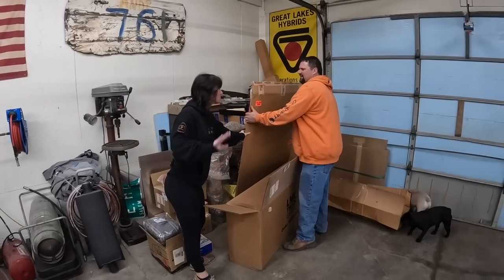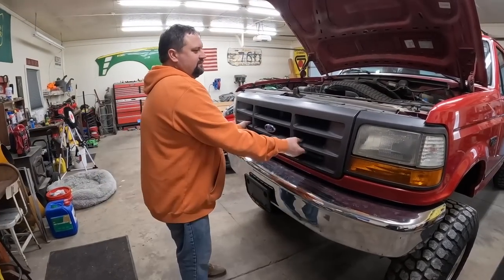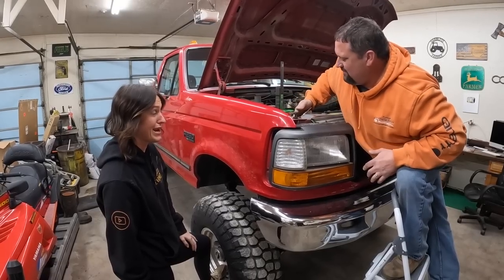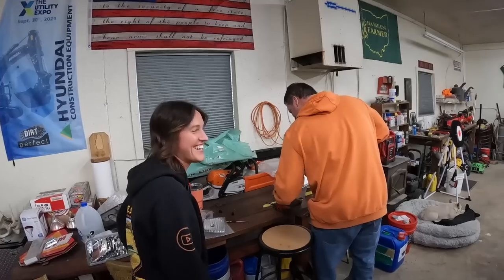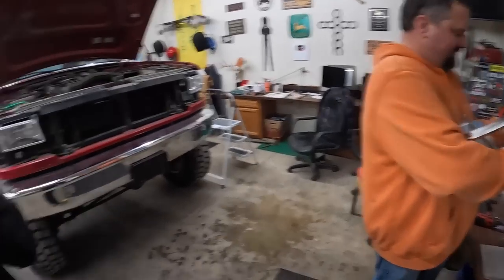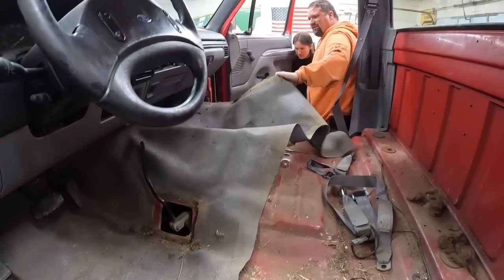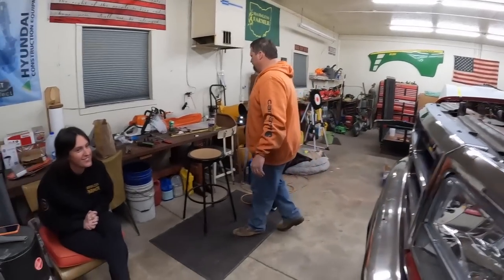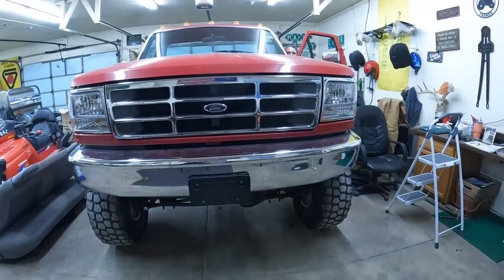Built Ford Tough With Chinese Stuff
And so the project’s continue…

BOOKS COMING VERY SOON